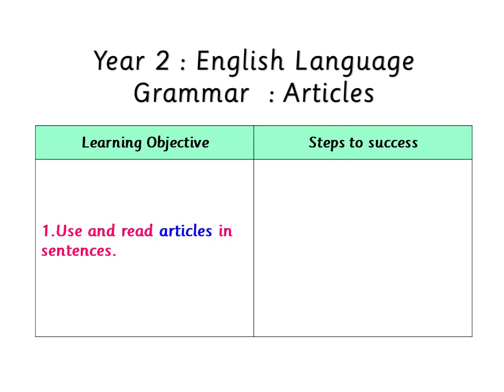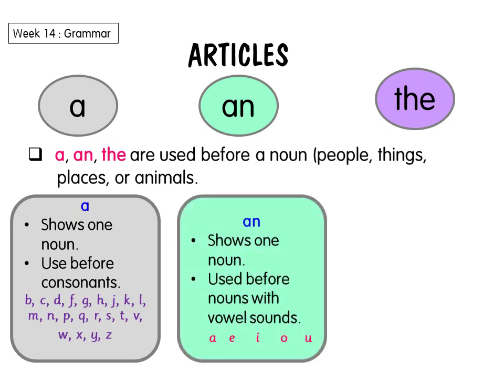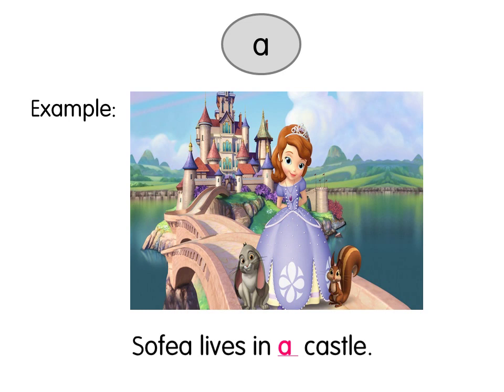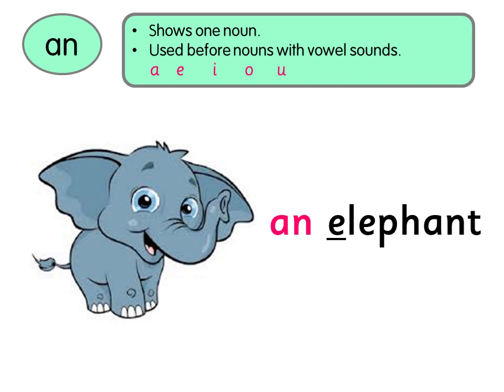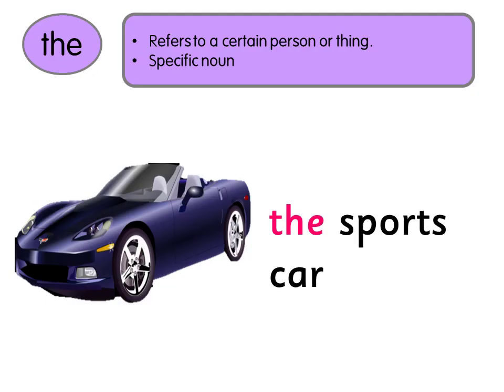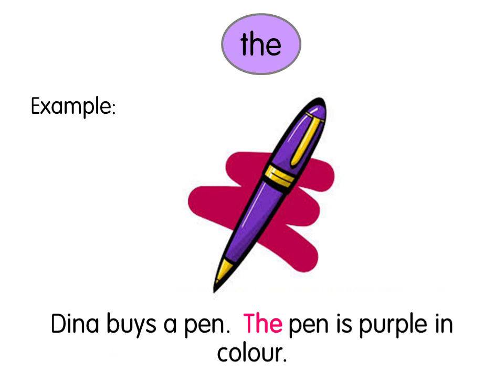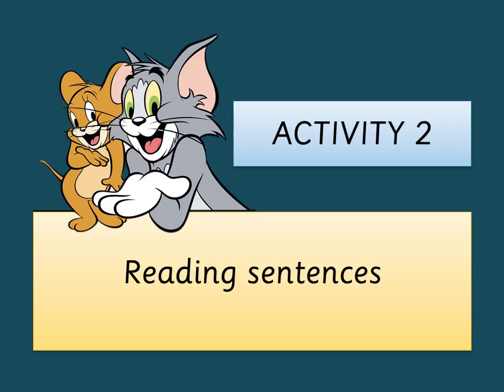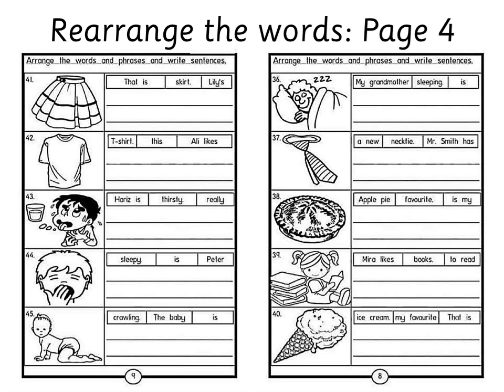BCP English Year 2 Week 14